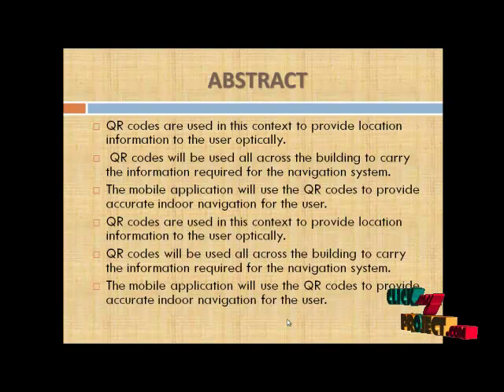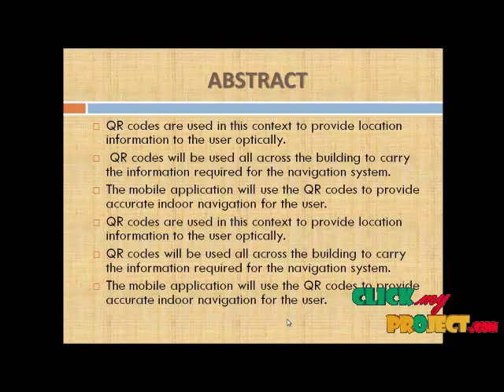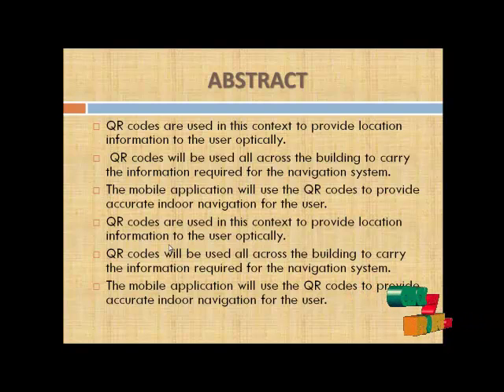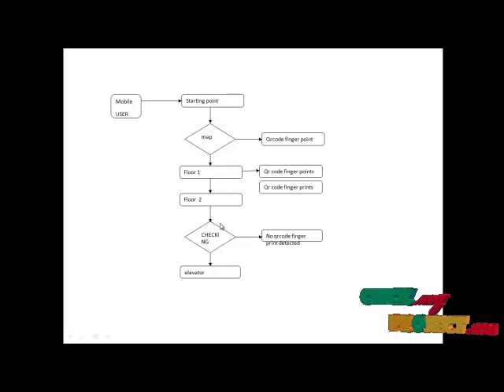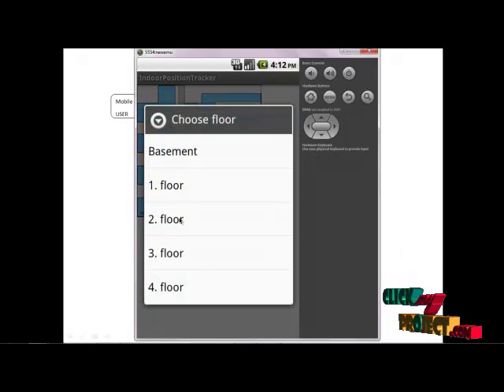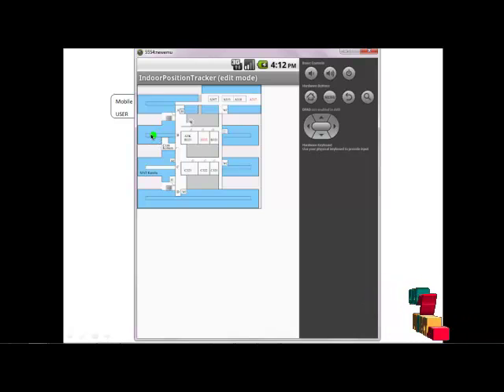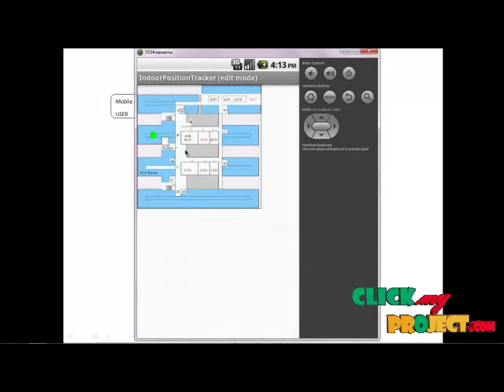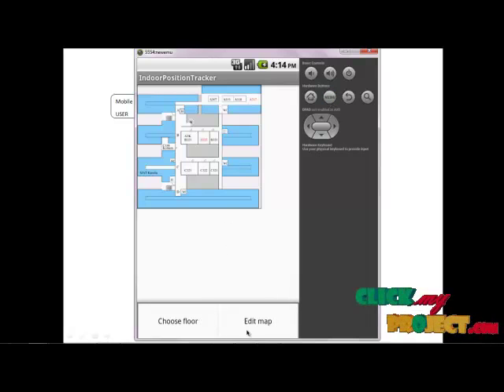Final Year Projects | GPS/HPS-and Wi-Fi Fingerprint-Based Location Recognition